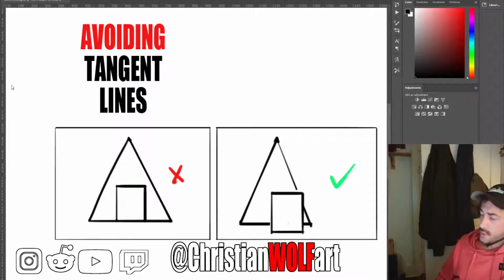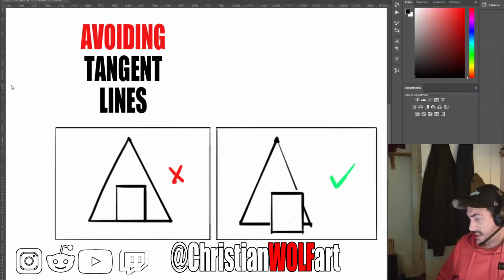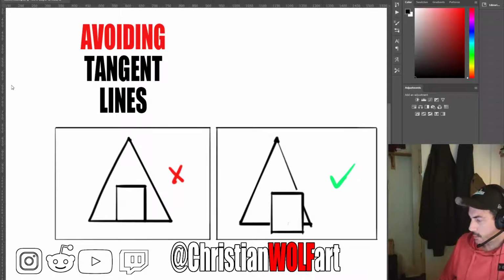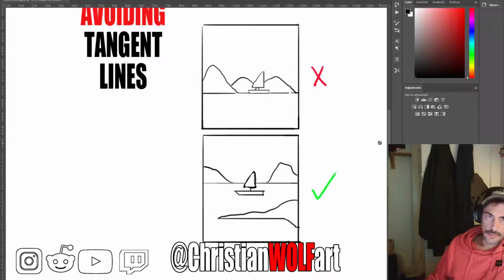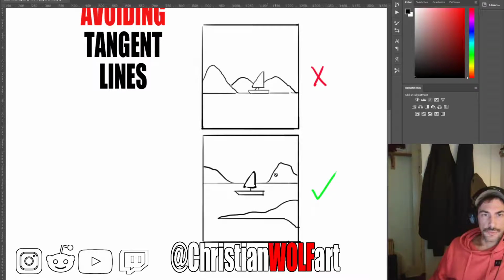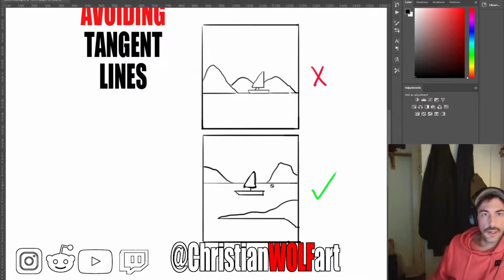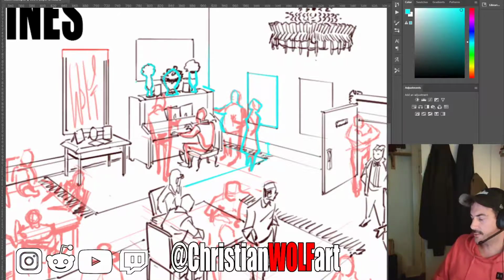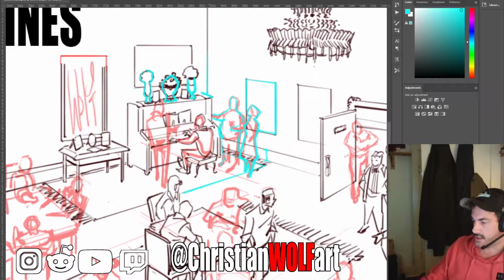Drawing Lesson #12 "Tangent LINES" (...eww)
Today's Lesson stresses the importance of avoiding tangents when illustrating. This will be a great habit to get into as you become more advanced and you will SEE it strengthen your work!

-VVolf